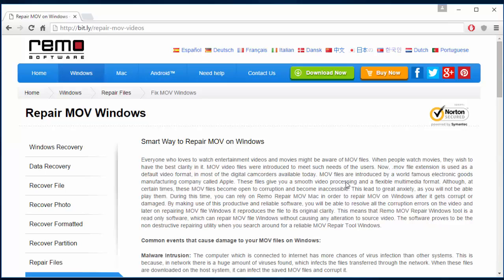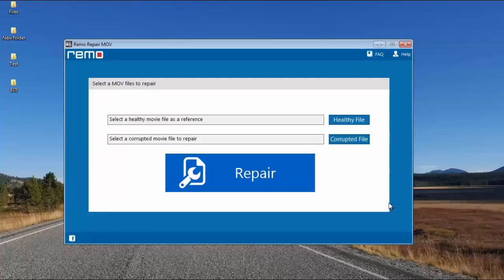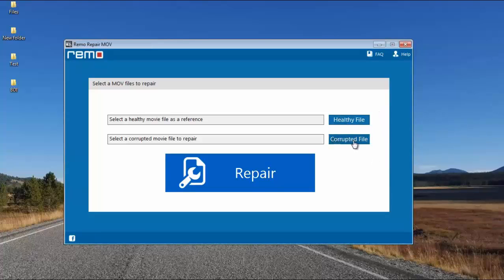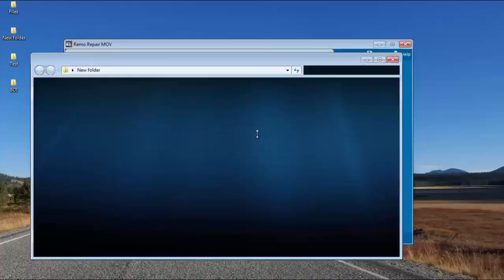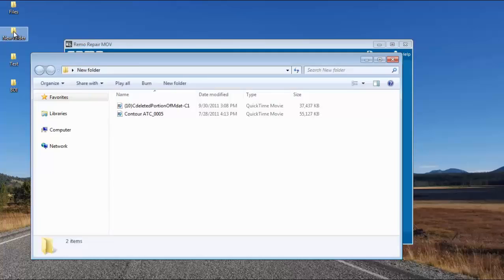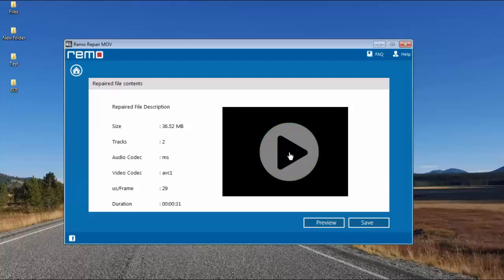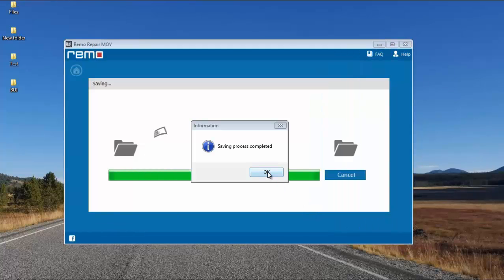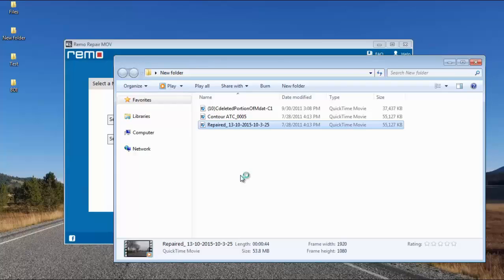How to Repair MOV Files?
Want to repair MOV files on your computer? Then get the MOV repair tool from the above link and repair all your corrupted or damaged MOV videos on your computer in just a few mouse clicks!

The above used MOV repair software is one of the safest and recommended application to repair MOV files on Windows computer. So, if you have co corrupted MOV video on your computer and want to repair it, then get the MOV repair software from the above link and repair your damaged/corrupt MOV video today!